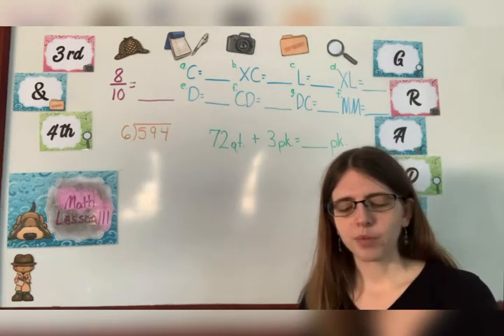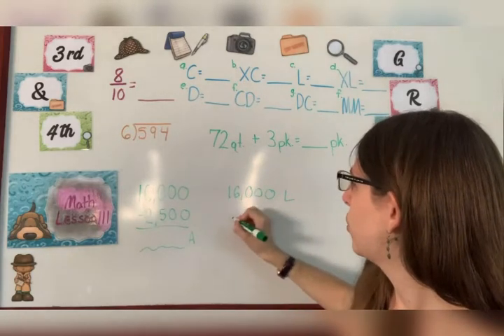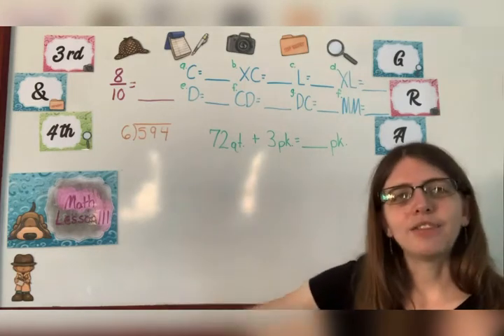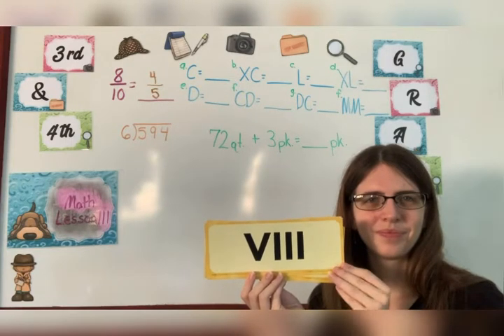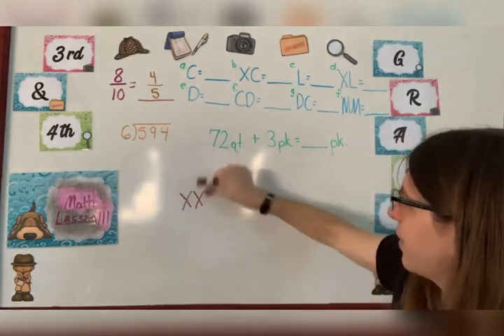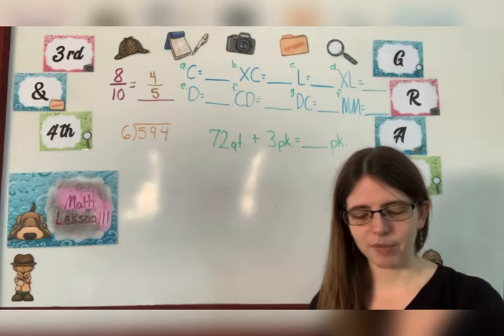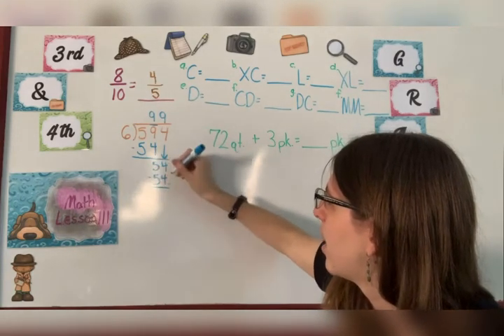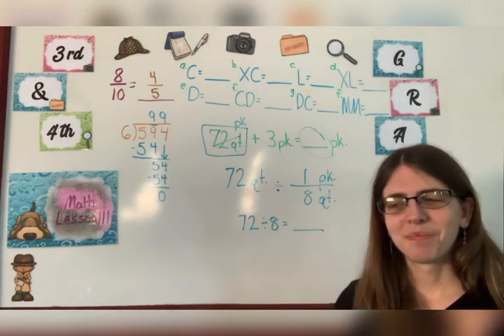Math Lesson 111